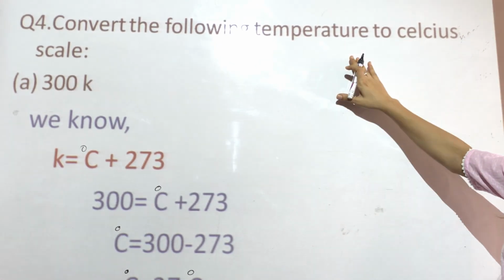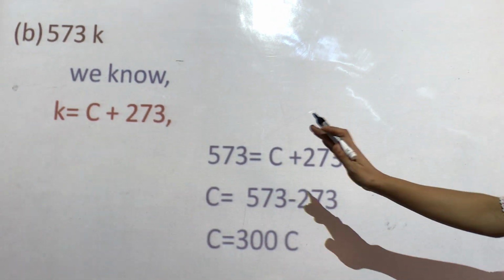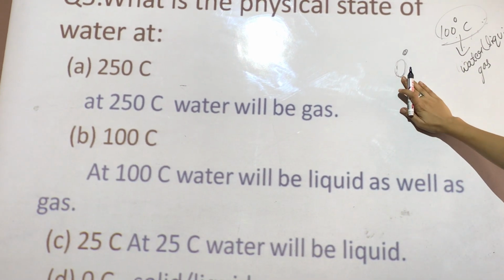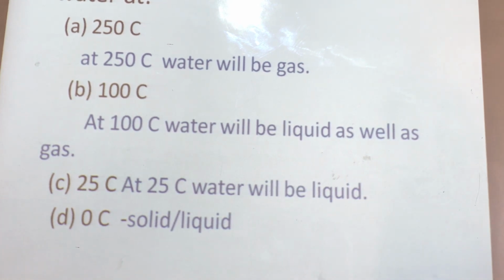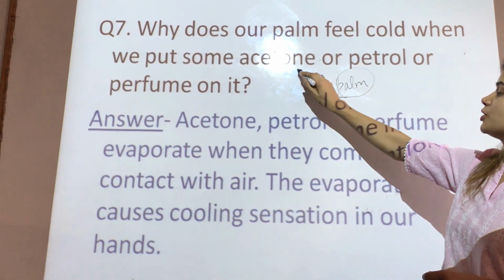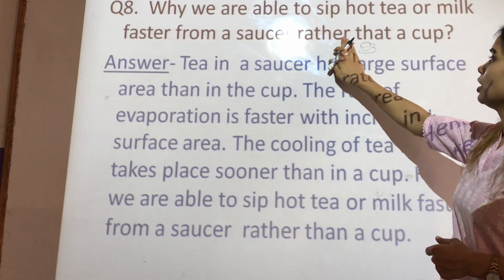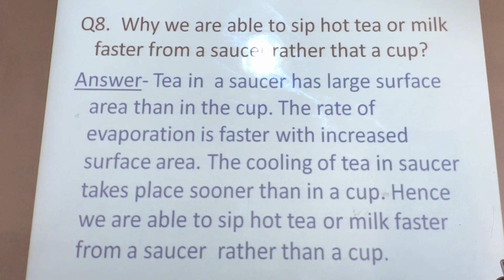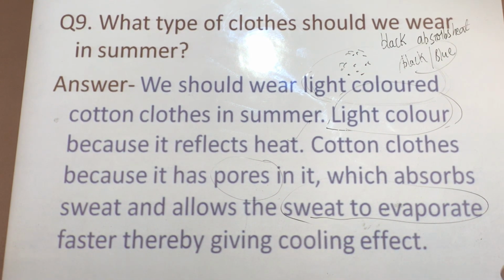How to convert Celsius into kelvin . Class 9 Matter in our surroundings. Revision part 2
This video explains few important questions of ch Matter in our surroundings of class 9.
This is basically a revision video.